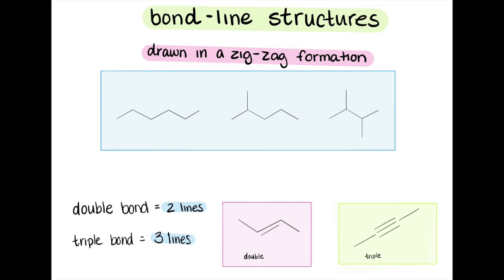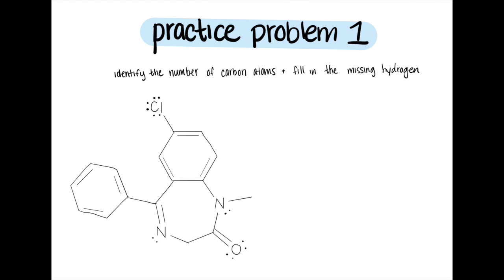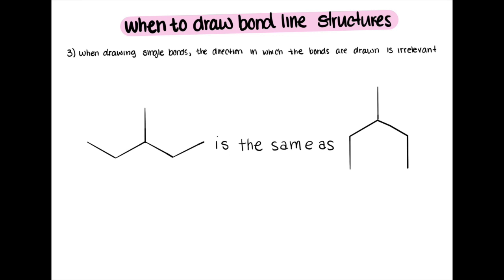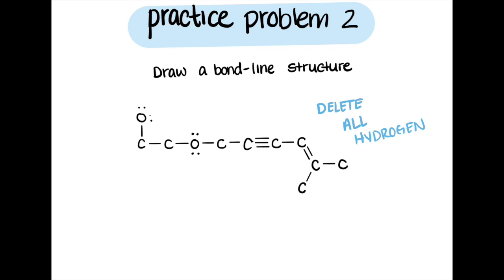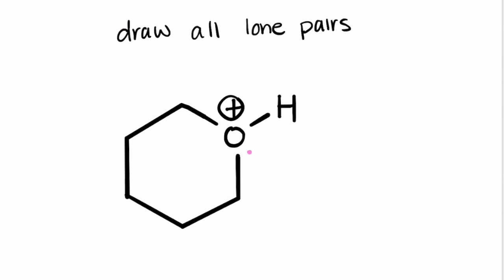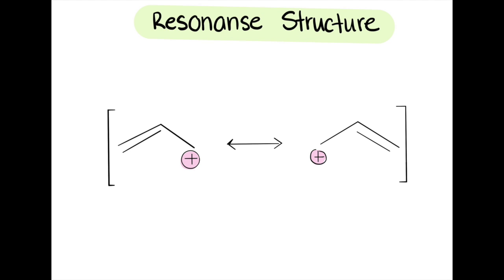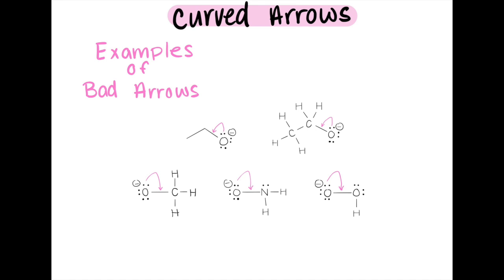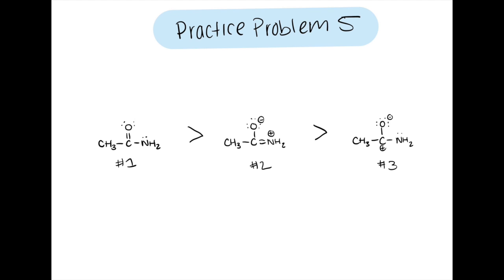Bond Line Structures | Organic Chemistry